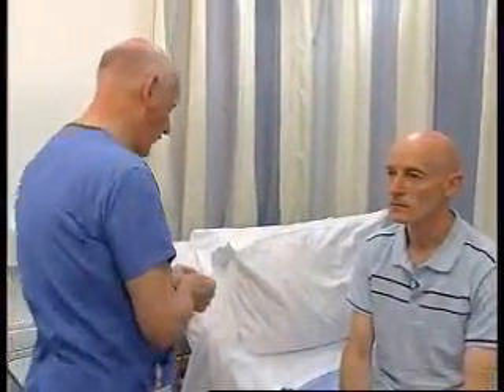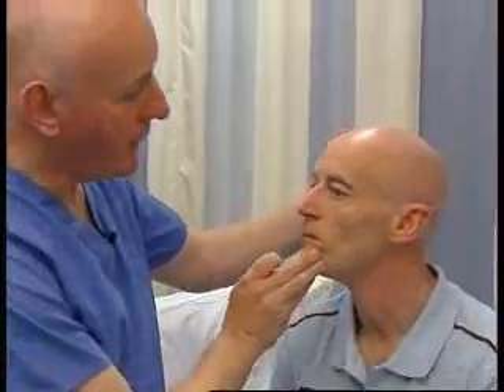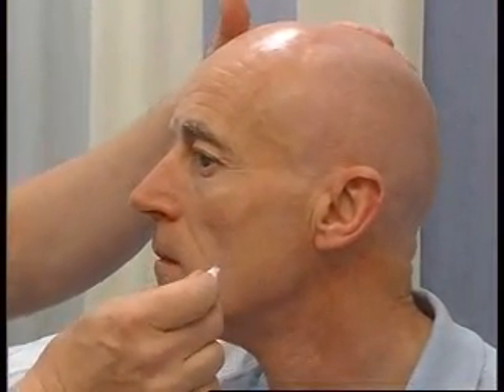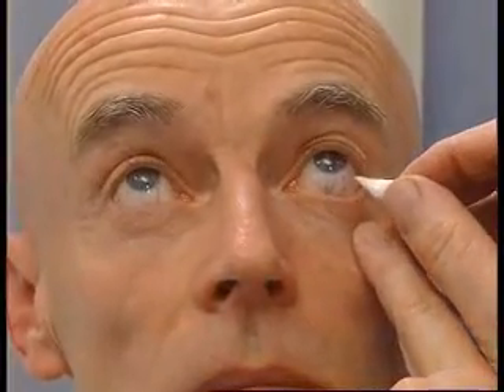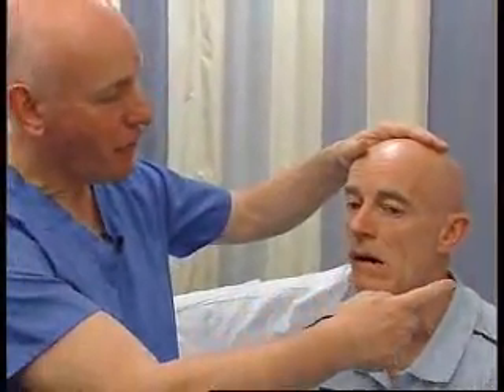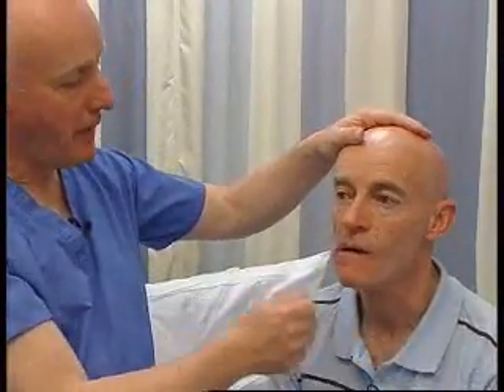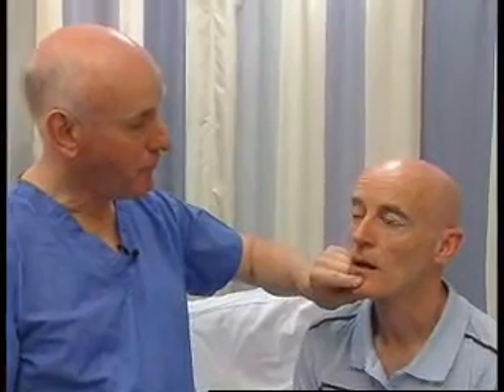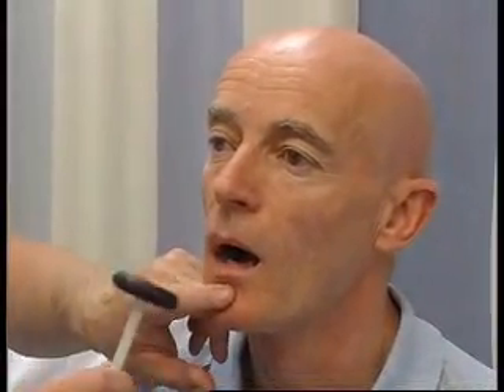MRCP PACES Fifth Cranial Nerve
examination of the 5th cranial nervw